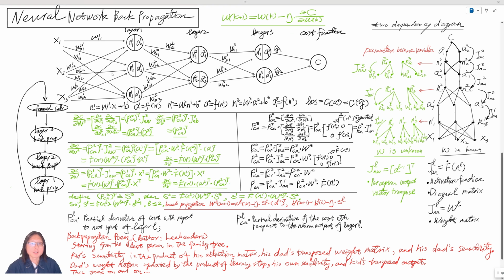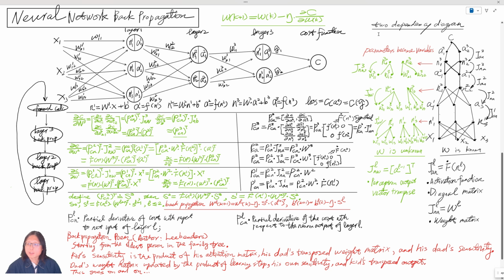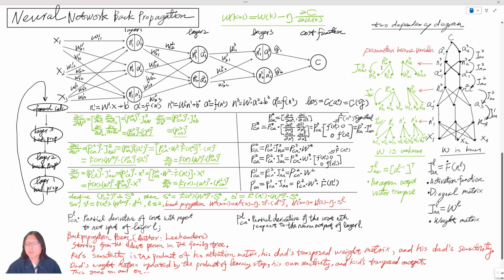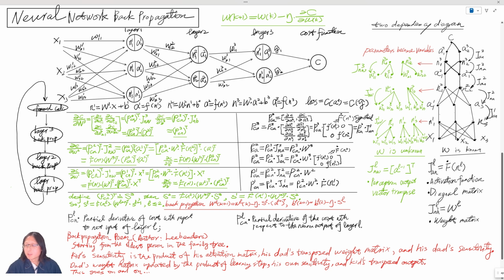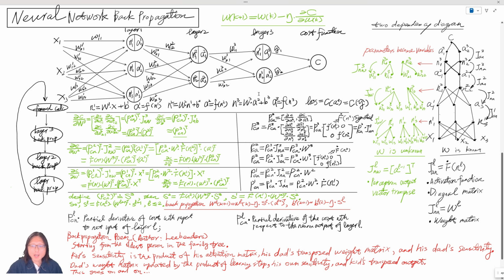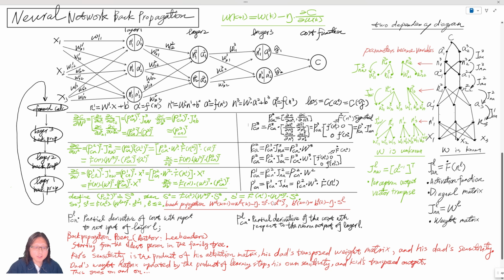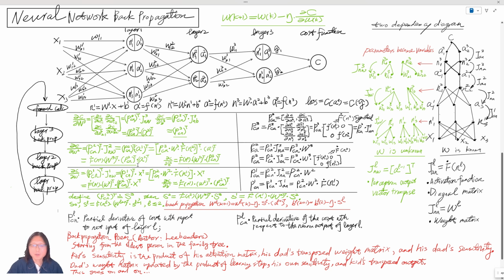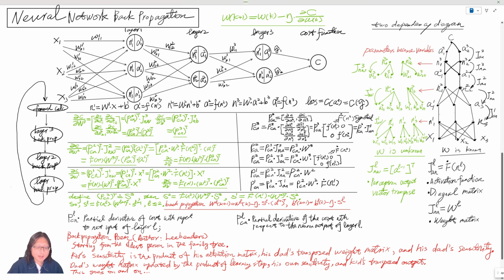Neural Network Back Propagation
This video will explain the neural network back propagation method from Leebenders' view.